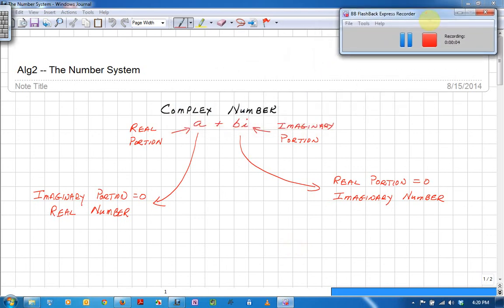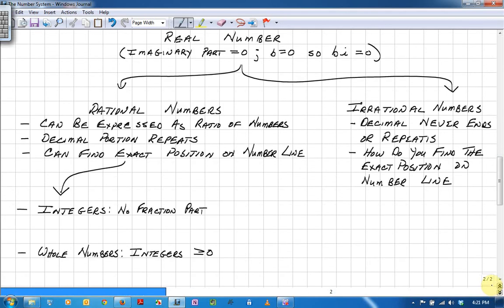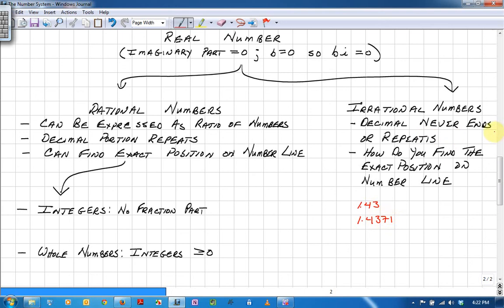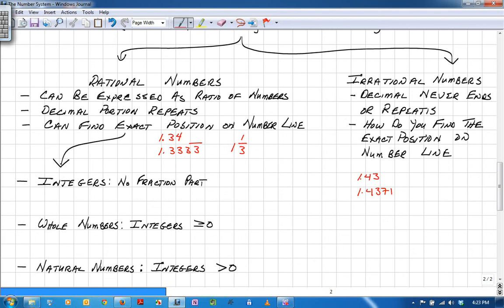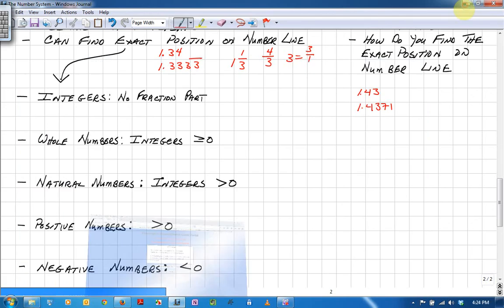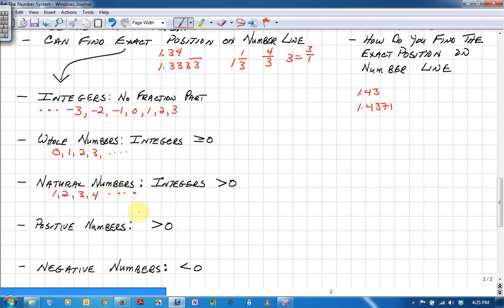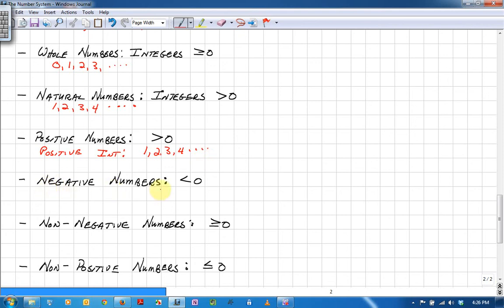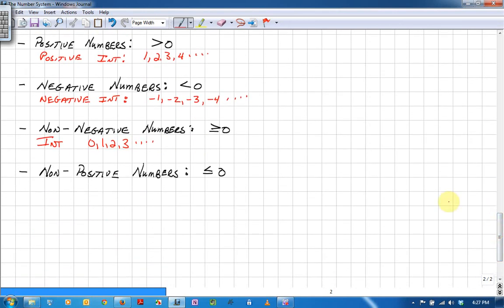Morgan.WSD.Algebra2: The Number System